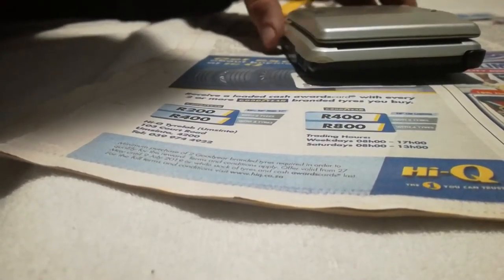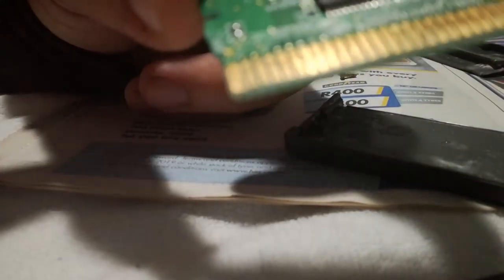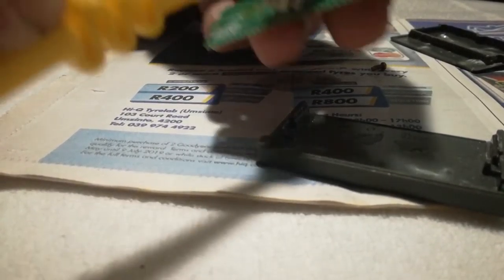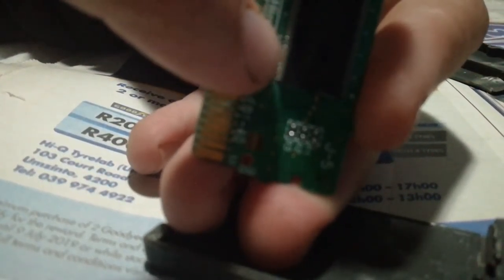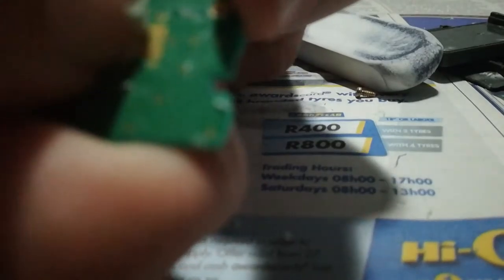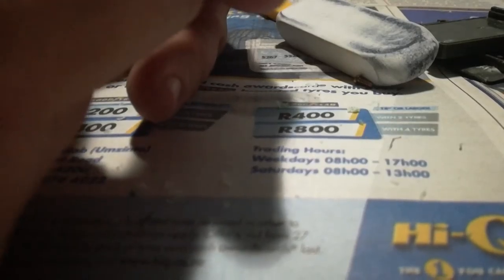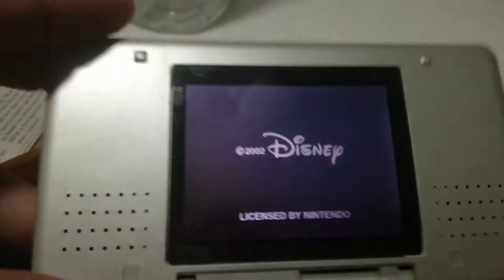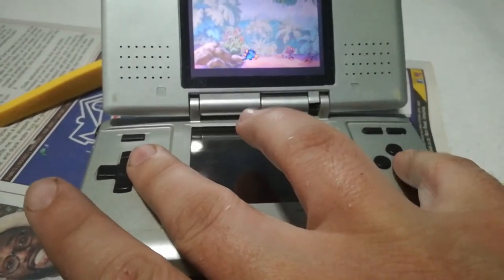Nintendo Cartridge Repair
Gameboy Advance Cartridge Repair, check it out!